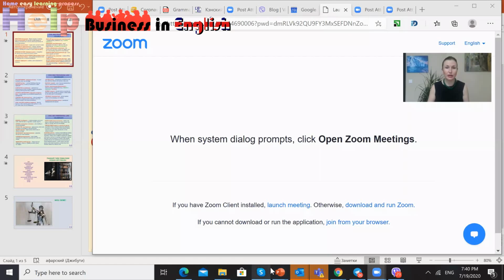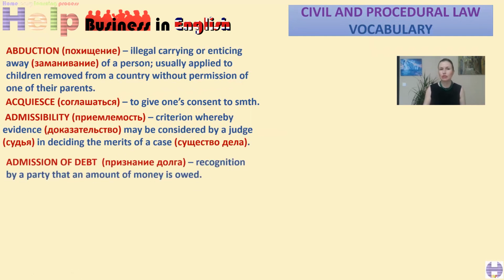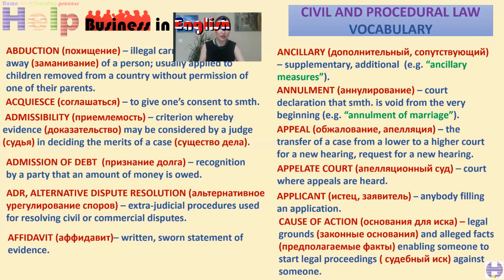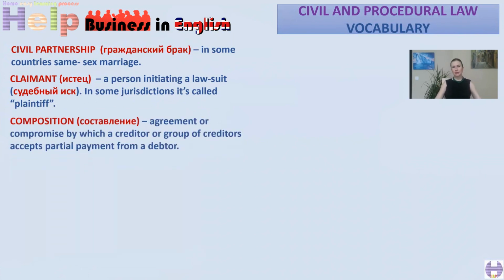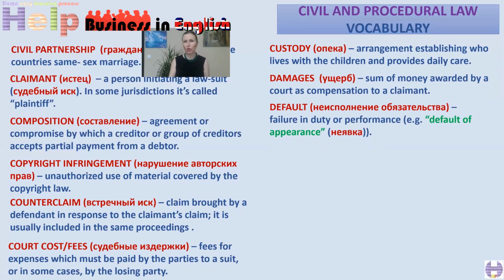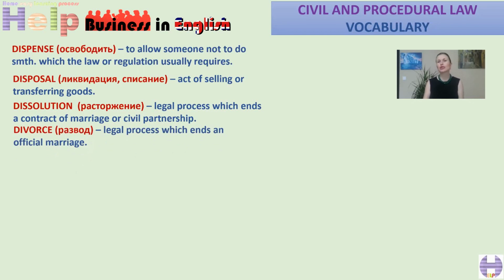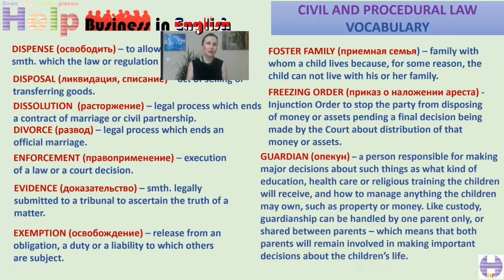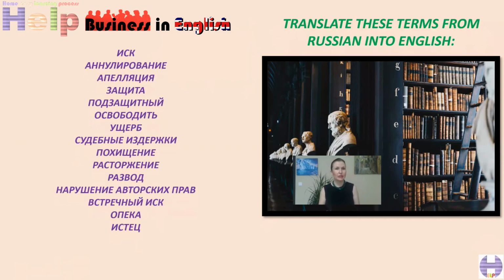HELP BUSINESS 08 - Civil and Procedural Law I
In this teaching session we are going to learn some of the legal terms used in the field of Civil and Procedural Law. Let's go!
В этом учебном занятии мы собираемся изучить некоторые юридические термины, используемые в области гражданского и процессуального права. Поехали!
You can also join us on Facebook / Вы также можете присоединиться к нам на Facebook